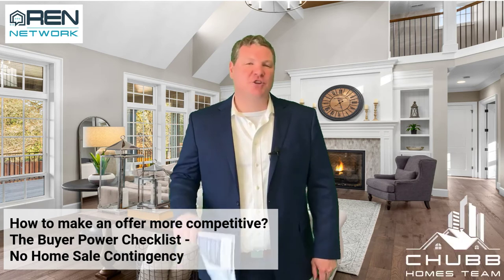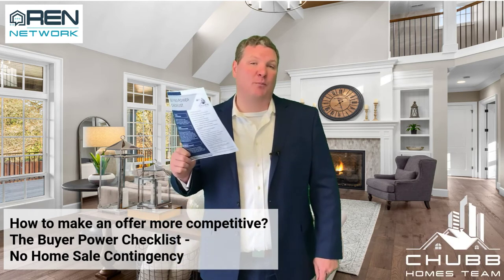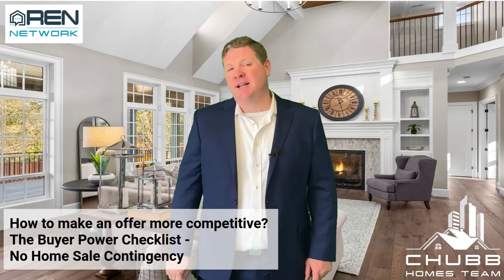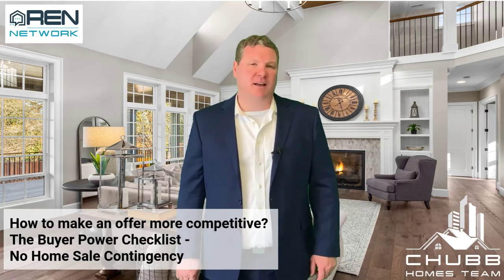How Can I Make My Offer More Competitive - No Home Sale Contingency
How can I Make My Offer More Competitive? A Home Sale Contingency can be a big negative when trying to get an offer accepted in a competitive situation. Removing a home sale contingency is extremely risky if you haven’t done your due diligence and are not feeling 100% confident in being able to go through with the sale.

If you are a first-time home buyer then you can check this box off! You have a built-in competitive advantage.

If you have a house to sell, then you do have some options. The first option is to talk with your mortgage banker and see if it is possible to buy your next home without selling your current home. If that is the case, then removing the home sale contingency is far less risky. Other options are speaking to your mortgage banker and finding a friend or relative who may be able to co-sign on the next house which would allow you to carry both properties.

The second option is very risky. That is removing the home sale contingency with your house being under agreement or not even on the market. Very risky. Even if the house is under agreement and you have rock star buyers, there is still risk. What if the buyers on your house lose their job and can’t qualify for a mortgage?

This is an option to talk in a lot of depth with your mortgage banker as well as your real estate agent. It’s important to know all of your risks and understand that you can lose your entire deposit if you are not able to perform. Each situation is different, but it is hard to recommend this option when you can’t perform if the house doesn’t sell.

After weighing the risks, if writing an offer with no Home Contingency is right for you, then this and using some other items on the Chubb Homes Team Buying Power Checklist will help make your offer more competitive.

The Buyer Power Checklist breaks down an offers buying power into three different categories. A buyer's offer will either be in the 'Low', 'Average' or 'High' Buying Power category.